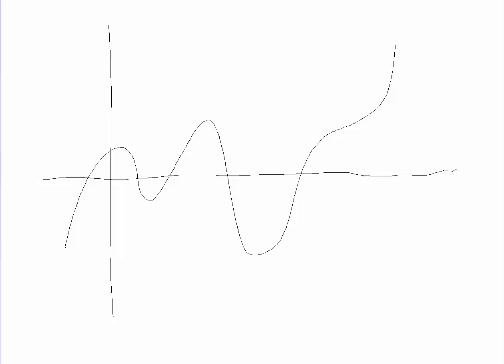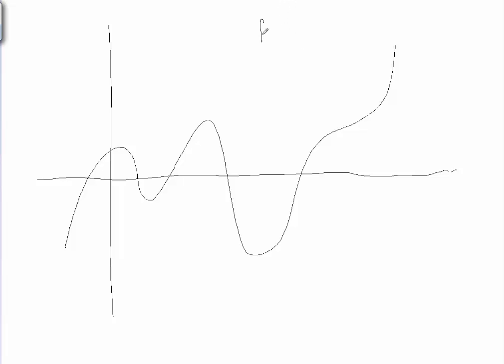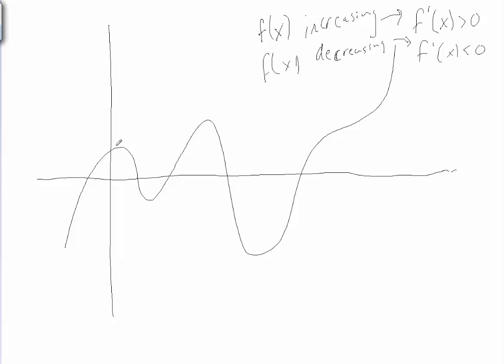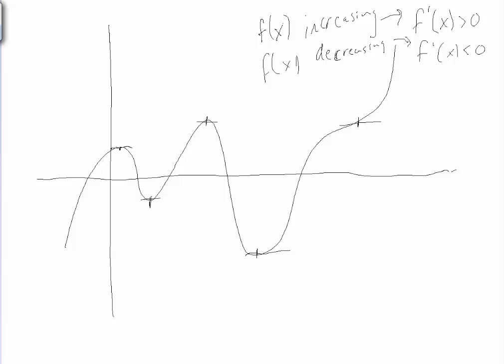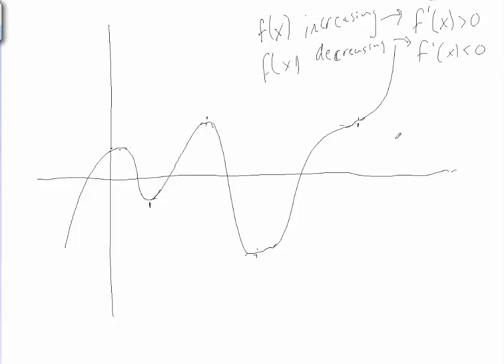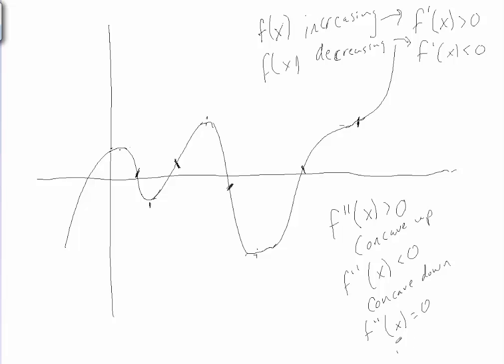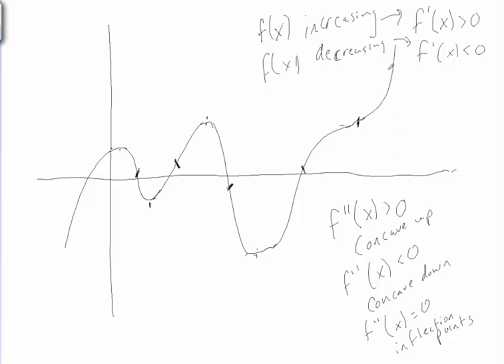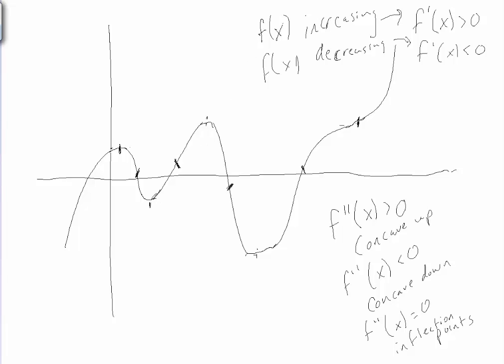Info from the graph of a function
Function and derivative information